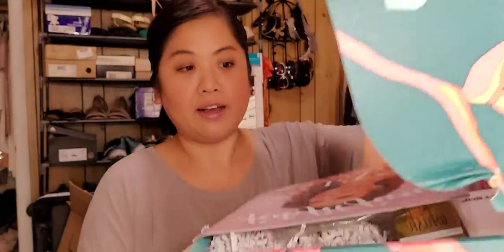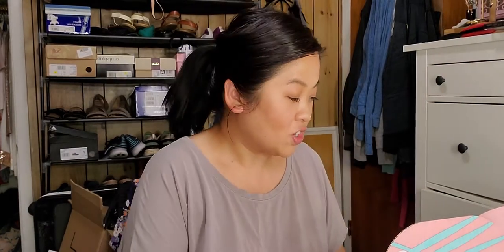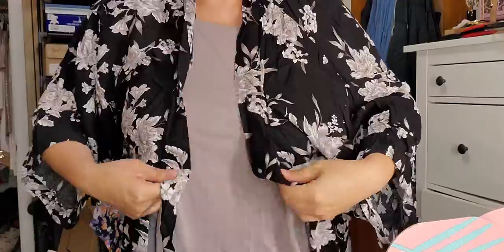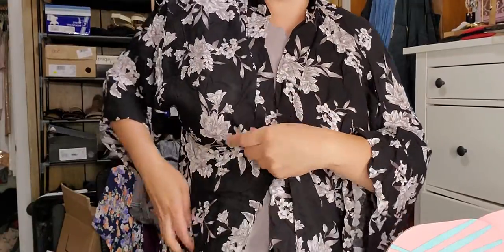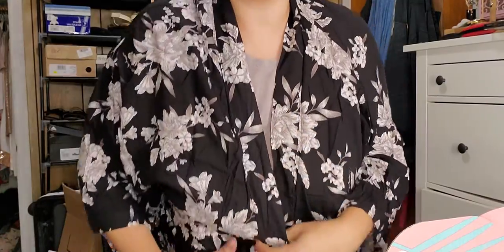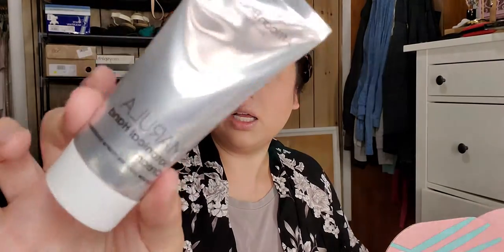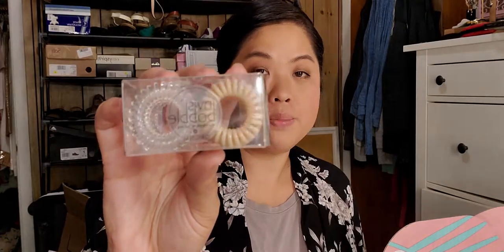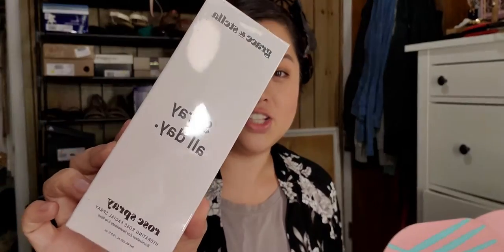My 1st FABFITFUN summer box JULY 2019